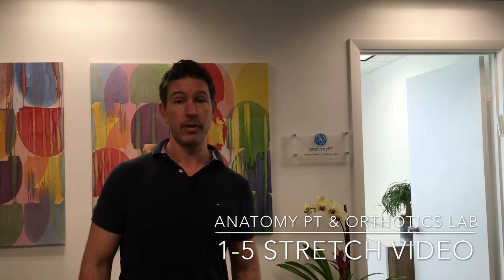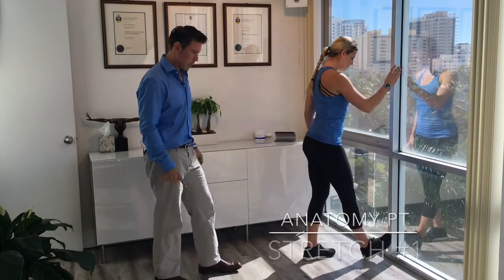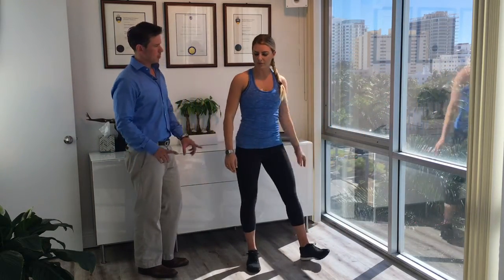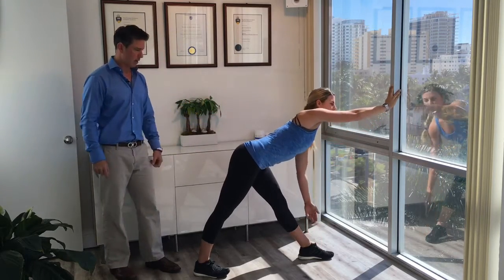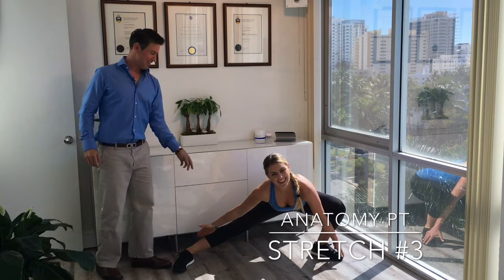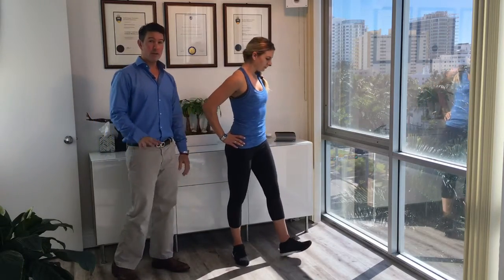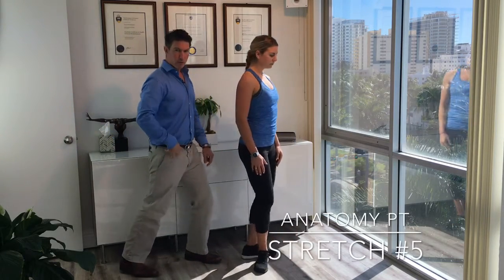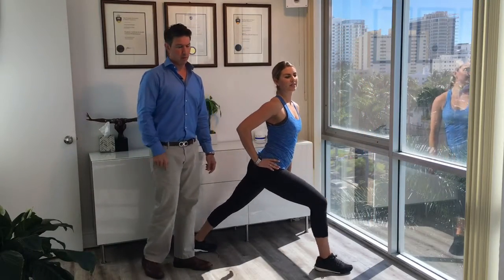1-5 STRETCH Video: Runner’s Stretches & Fix Heel pain, Knee pain, Hip pain in 5 mins.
Fix Heel pain, Knee pain, Hip pain.